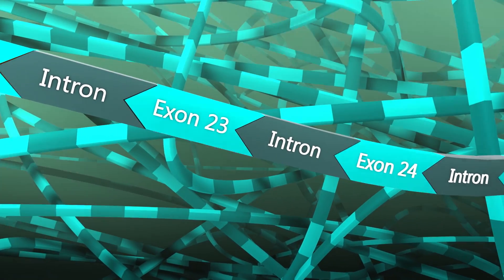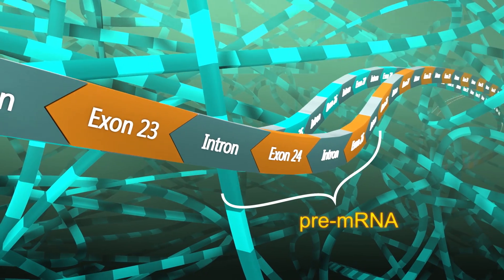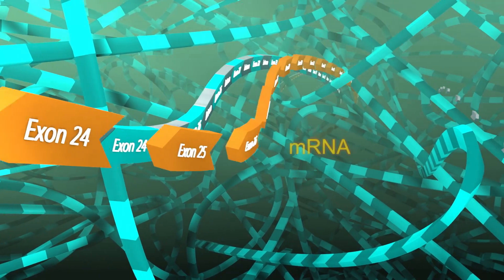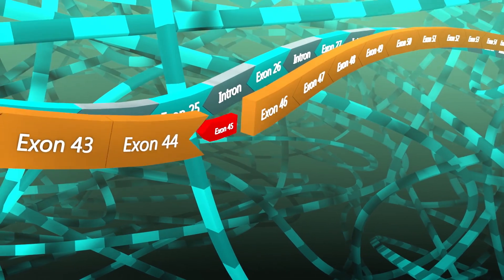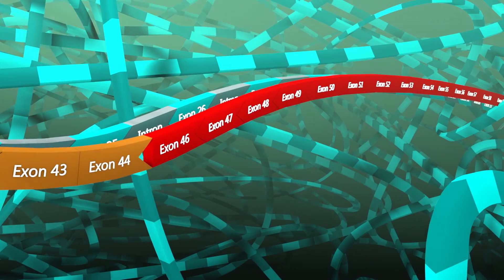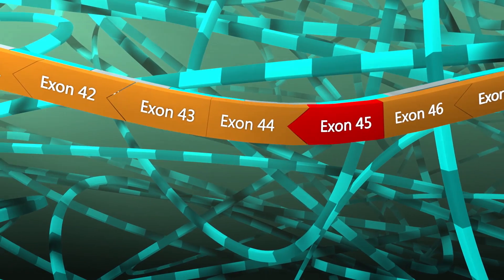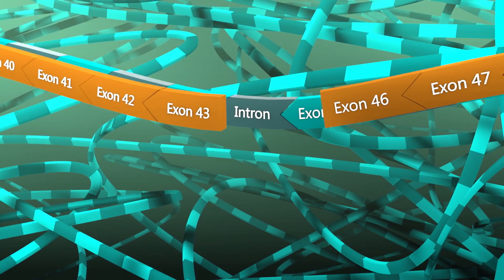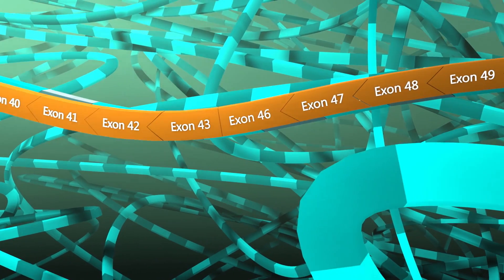Prosensa's Video Animation on Exon Skipping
This animation shows the mechanism of action behind Exon Skipping, the basis for Prosensa’s development pipeline of potential therapies for Duchenne muscular dystrophy.